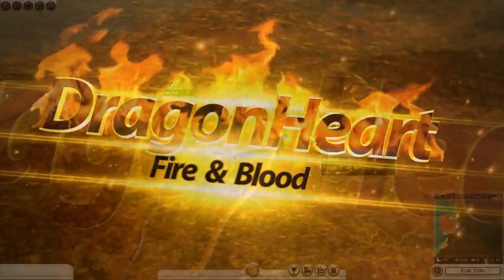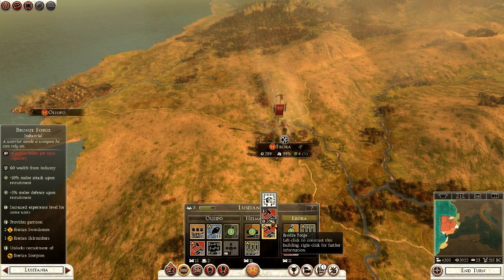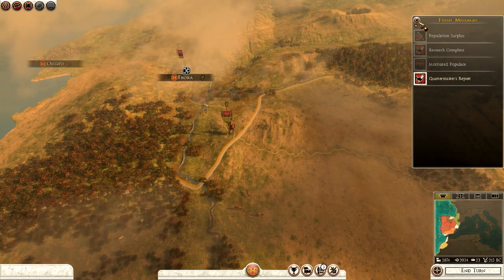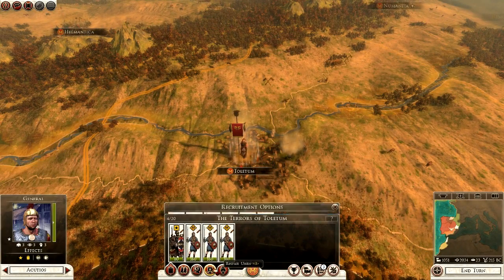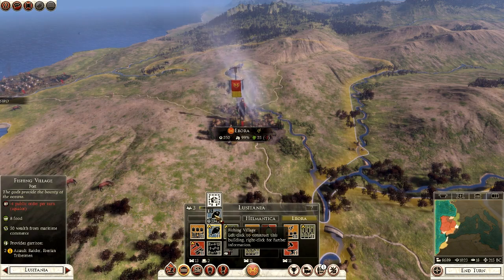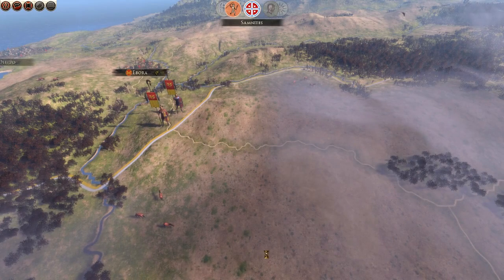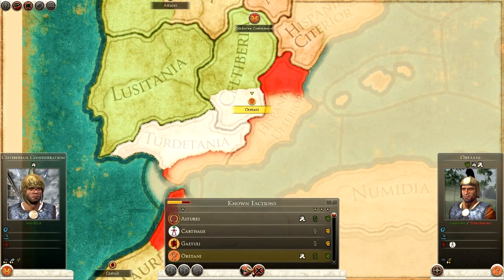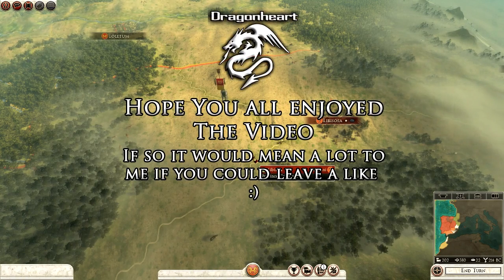(#14) Arevaci Campaign | Hannibal at the Gates | Useful Diplomacy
Would it be possible to get 10 Likes for Arevaci Campaign? :)